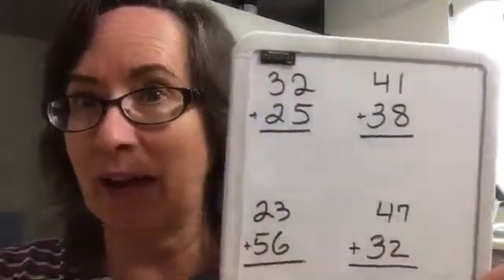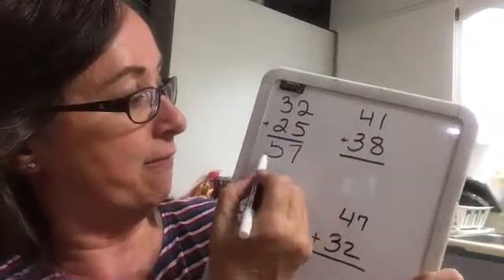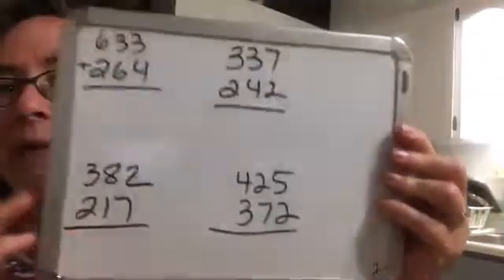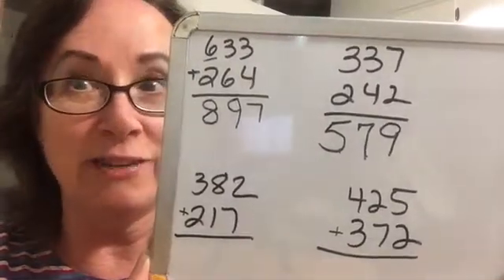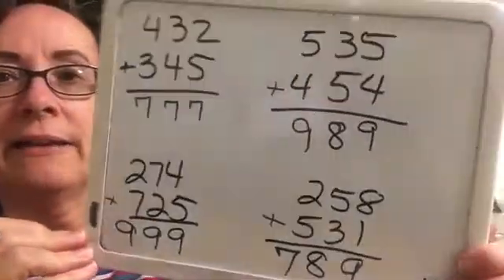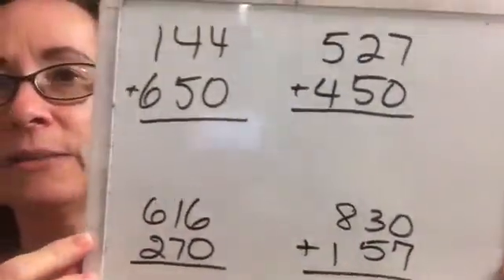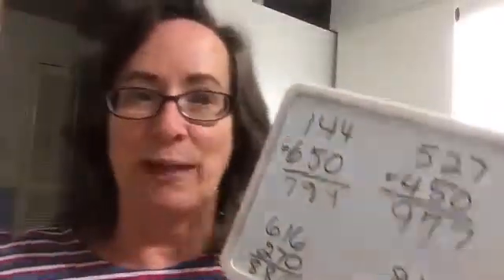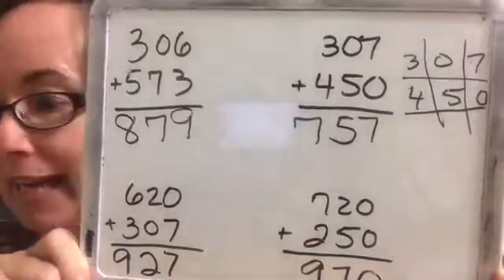Addition lesson 3 with the Video School Marm!